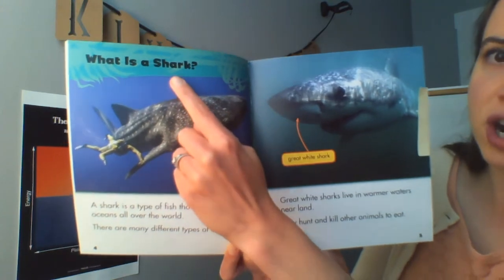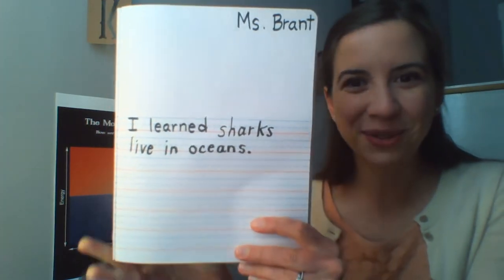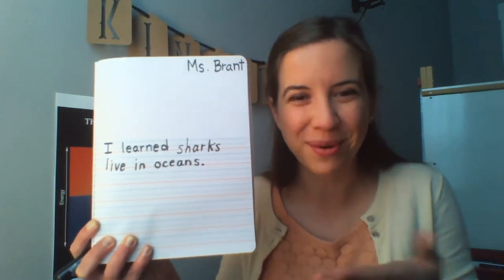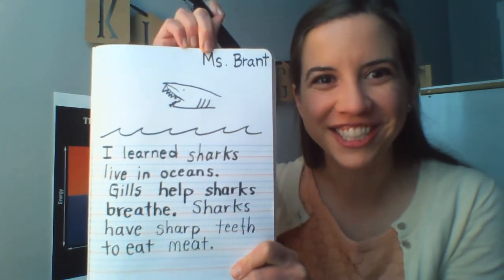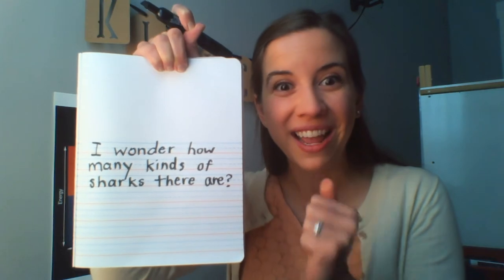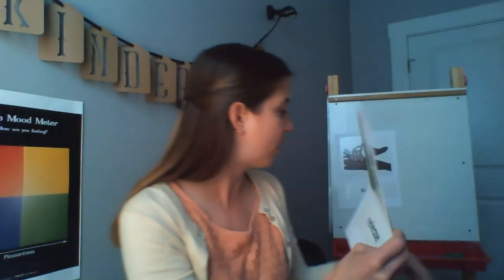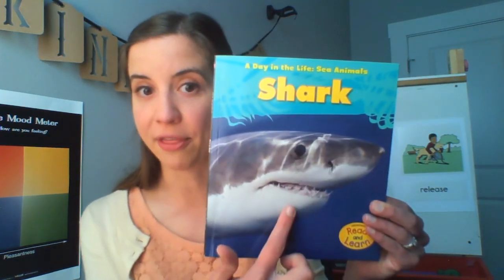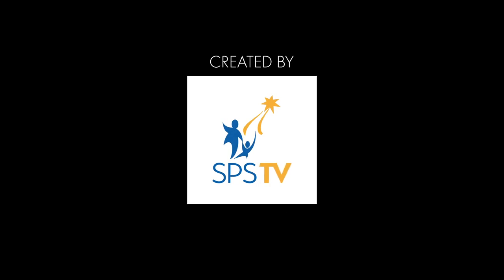ELA, Kindergarten, 5/8, Making Meaning